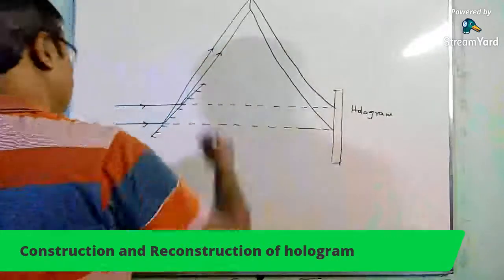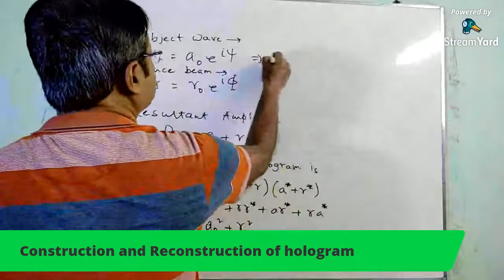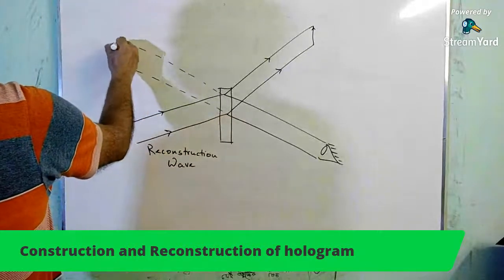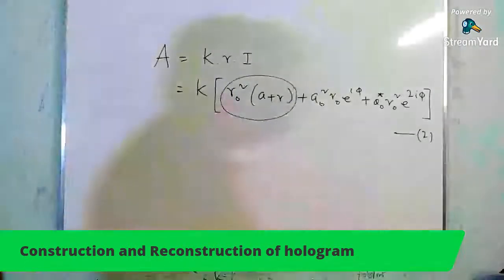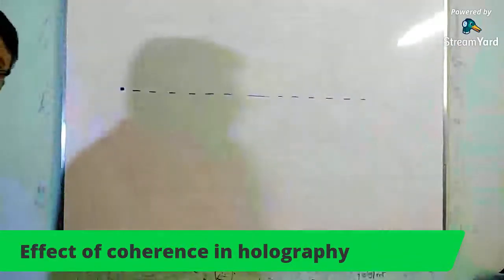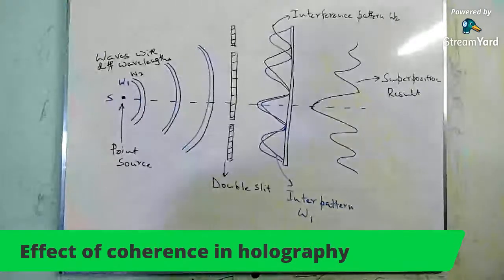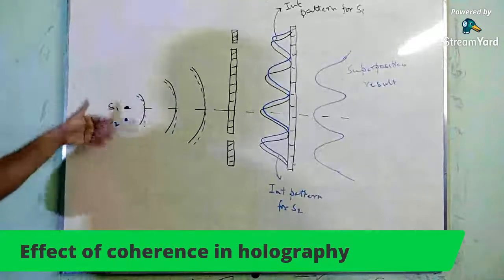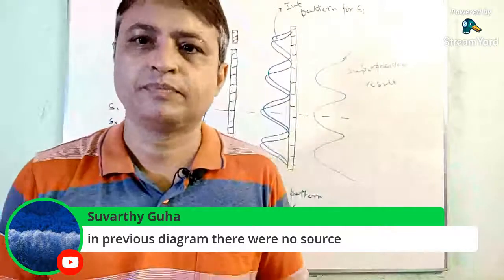Holography Recording and Reconstruction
Holography Recording and Reconstruction is an interesting topic in Optics as well as Physics.